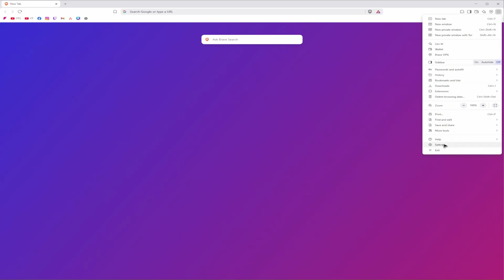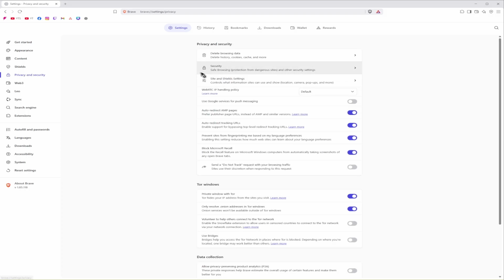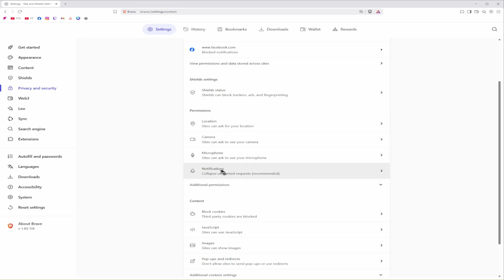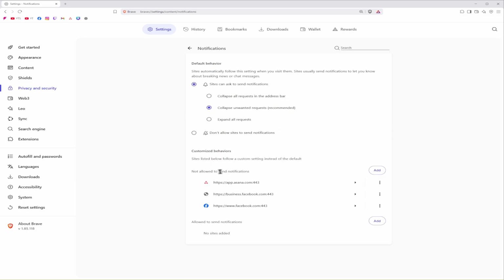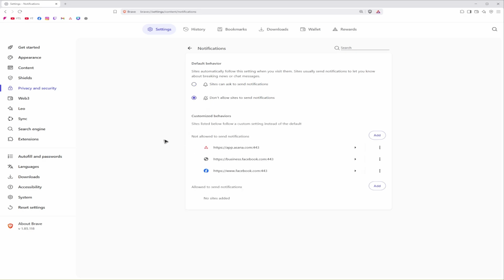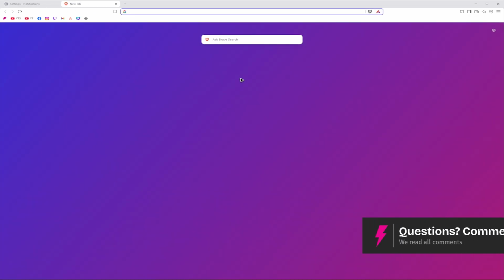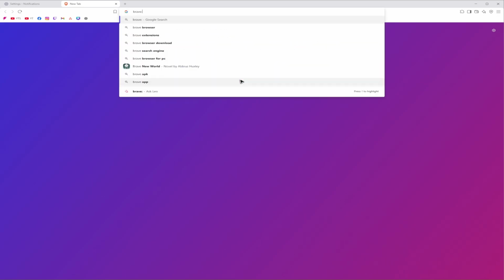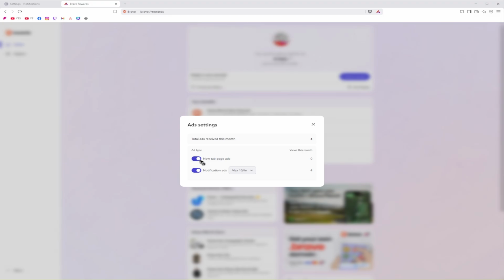How to TURN OFF Brave Notifications (Step by Step) 2026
Learn how to stop receiving notifications from websites in the Brave browser, so you can browse without interruptions. Please consider liking the video and letting us know if you have any comments, ideas or questions, we really appreciate any feedback! We have plenty of other tutorials on our channel so come and see if we can help you with anything else :)